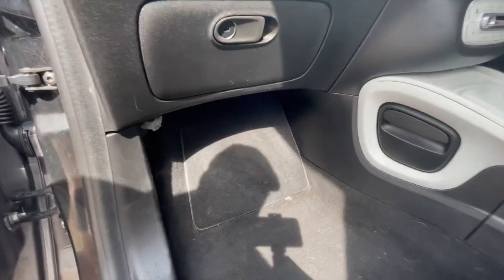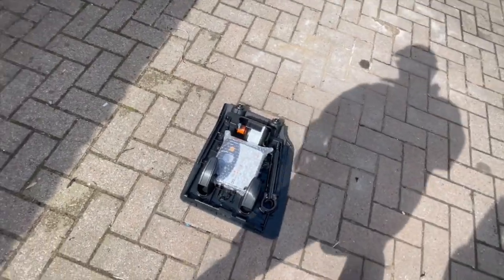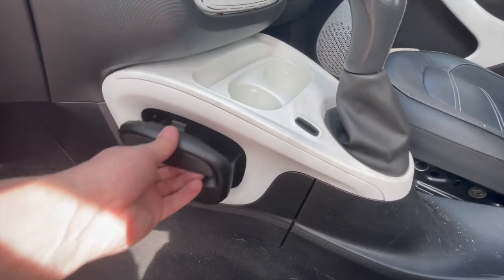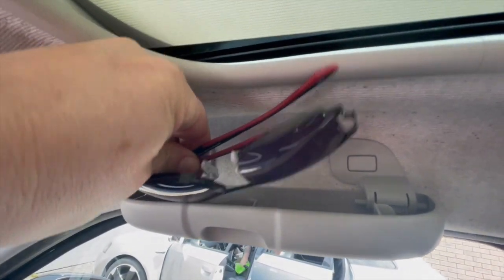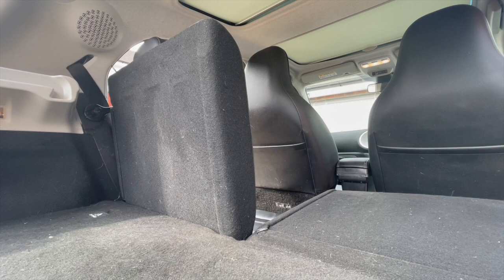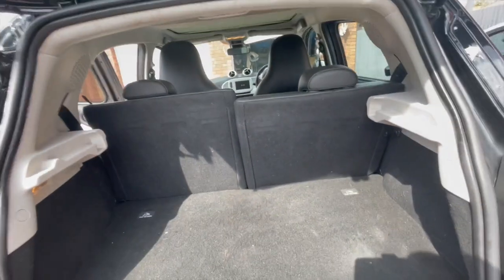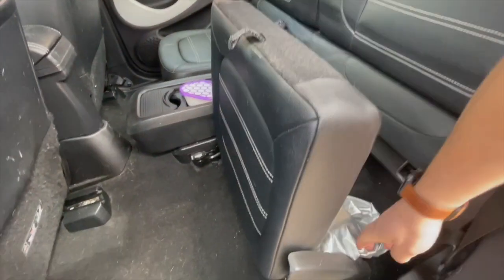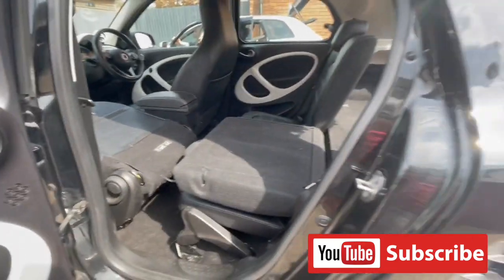7 Things I Love About my Smart Car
Hi all,

the looking for the battery in my Smart Forfour I came across something I didn''t know even existed. I had the car for some 16 months and thought the battery was in the same place as the older model 451... I came across the "Emergency Tyre Kit" and got me wondering what I love about my for ForFour.

It really-is a versatile car. Has some nifty little features and is very practical and utilitarian. So, I have shared 7 things I love about the little Grey monster and some, you may not even have known about :). Let me know your thoughts.

Gareth